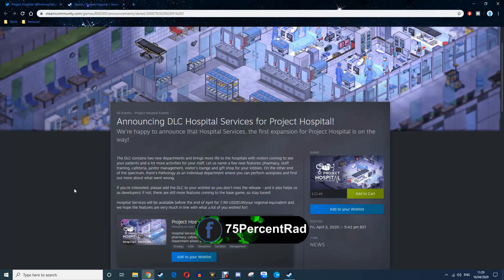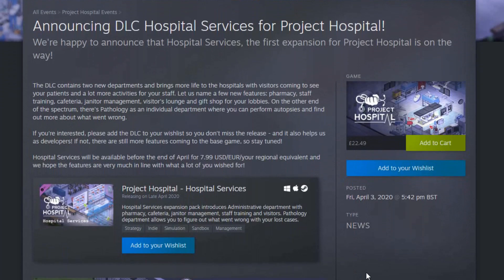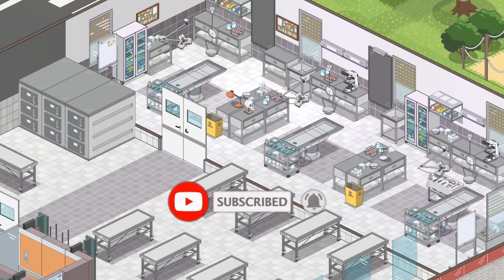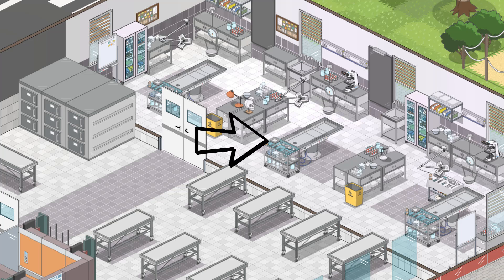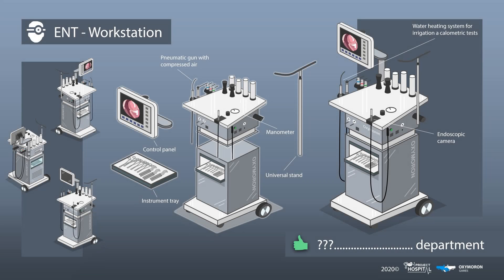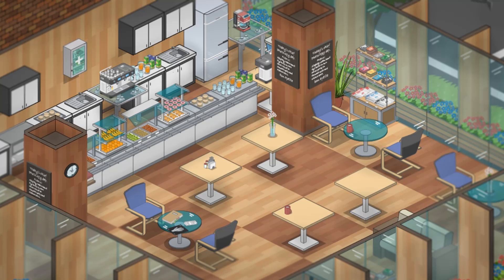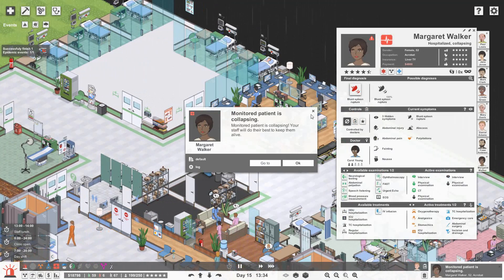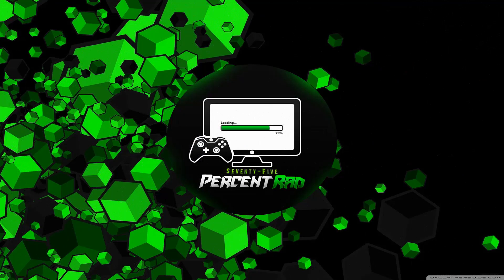Project Hospital | New DLC Announced! Hospital Services 🚑🚨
Today we have a chat about the new upcoming DLC for Project Hospital - Hospital Services. The DLC will be coming out late April 2020! 😁

🚑 We're happy to announce that Hospital Services, the first expansion for Project Hospital is on the way!

🚨 The DLC contains two new departments and brings more life to the hospitals with visitors coming to see your patients and a lot more activities for your staff. Let us name a few new features: pharmacy, staff training, cafeteria, janitor management, visitor's lounge and gift shop for your lobbies. On the other end of the spectrum, there's Pathology as an individual department where you can perform autopsies and find out more about what went wrong.